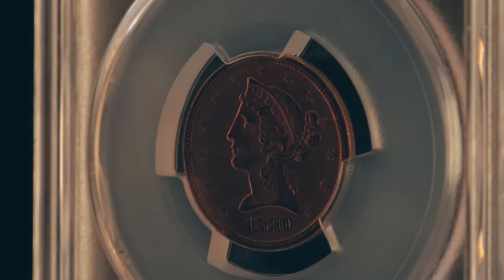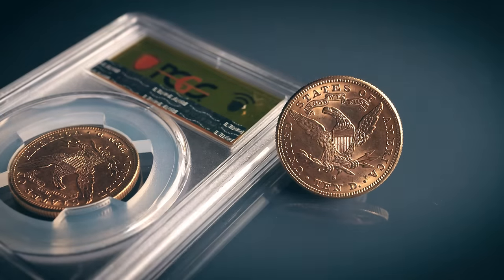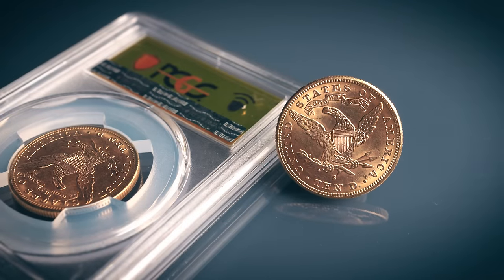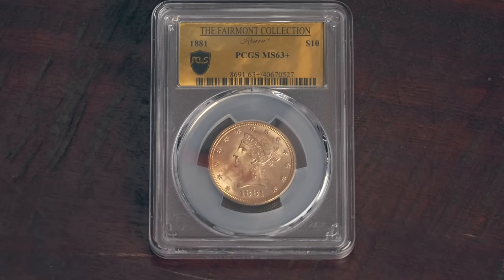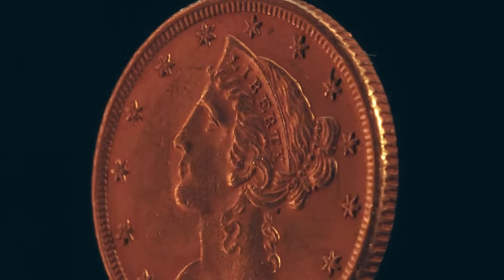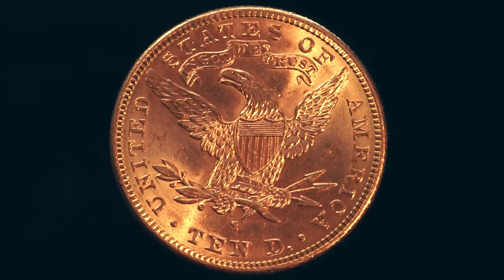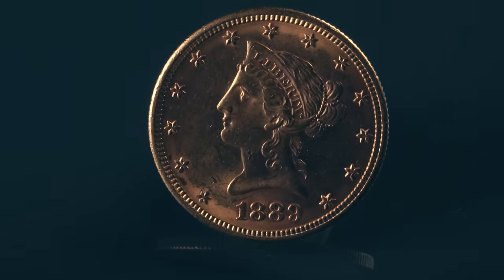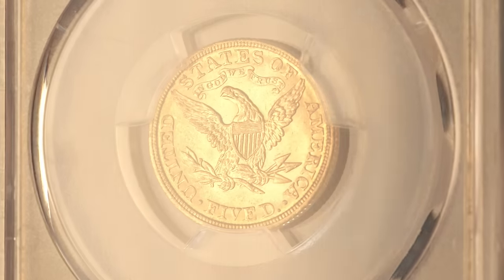Step Into the World of Numismatic Wonder that is the Fairmont Collection Reserve+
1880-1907 $5 and $10 Gold Liberty Coins
With Quality PCGS “+” Grades

The Fairmont Collection—comprised of 13,000 coins—is one of the largest hoards of vintage U.S. pre-1933 gold coins ever found. And The Fairmont Collection Reserve + is a unique subset of this amazing, immense hoard, consisting of the coins from the collection with the highest quality.

These $5 and $10 Gold Liberty coins were meticulously examined and graded by the esteemed Professional Coin Grading Service (PCGS). Each coin has earned the coveted PCGS “+” designation, which means it has exceptional eye appeal and ranks in the top 30% of the grade. These exceptional coins come encased in museum-quality slabs, proudly displaying a gold foil label that signifies their inclusion in The Fairmont Collection Reserve+.